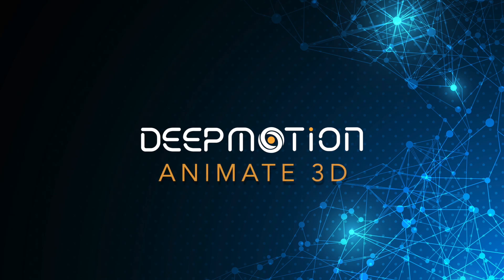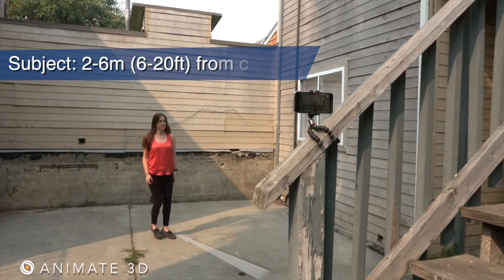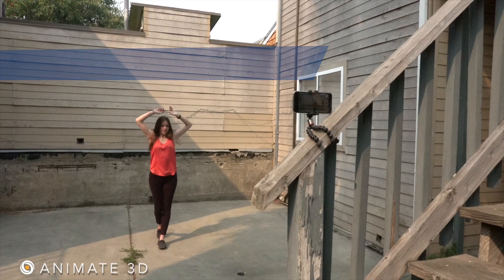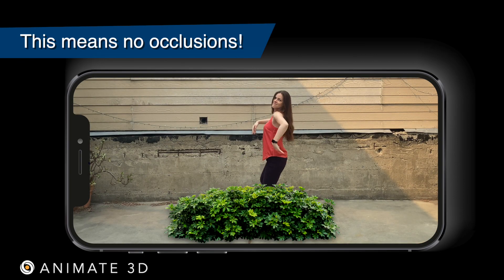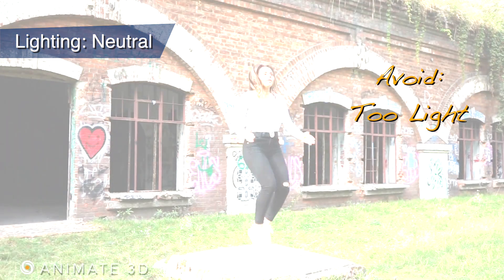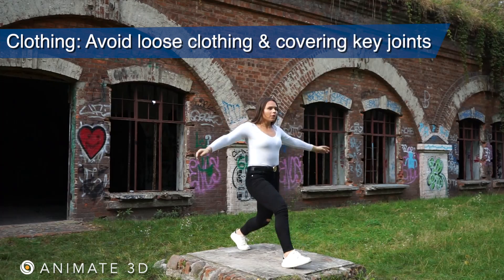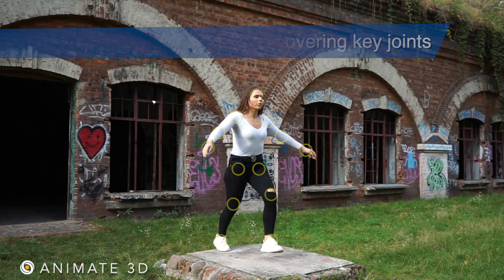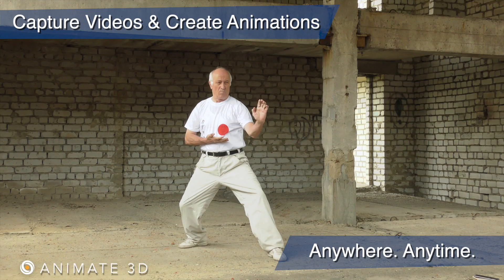DeepMotion: Animate 3D | Video Capture Guidelines | AI Motion Capture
DeepMotion's Animate 3D turns your videos into 3D animations with AI motion capture. Following these video capture guidelines will help you generate the best animations possible!

Our Technology
DeepMotion's pioneering solutions utilize the latest in physics simulation, motion perception, procedural animation, and AI to make your digital characters come alive.

Our Experience
Led by a passionate team of industry veterans with decades of experience from companies like Blizzard, Pixar, Disney, ROBLOX, Microsoft, Crystal Dynamics, and Ubisoft.